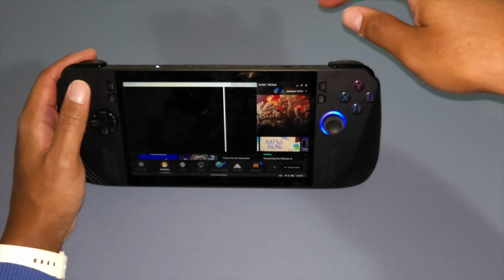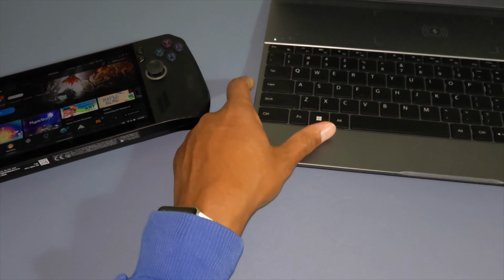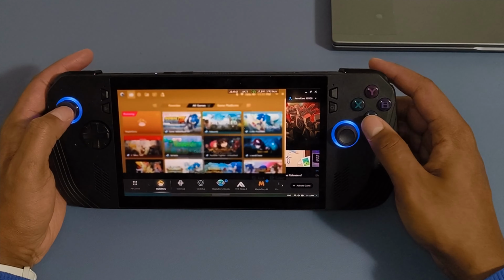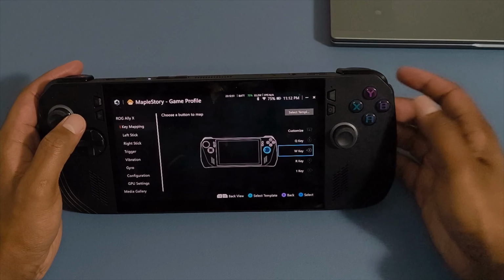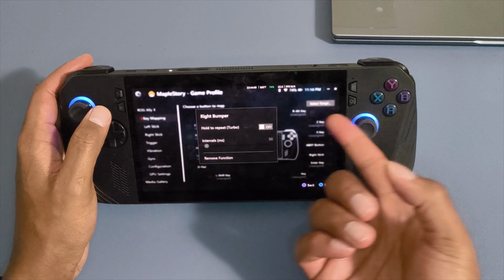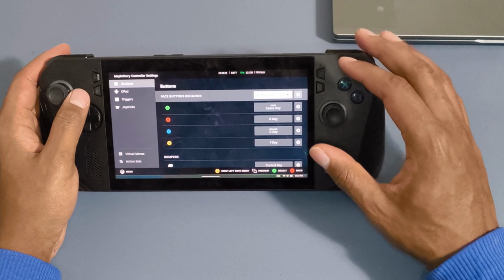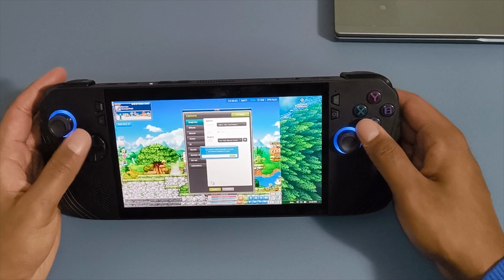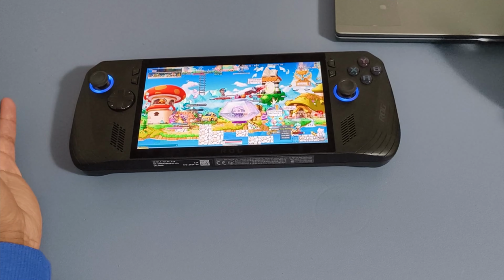Maplestory on Rog Ally X Guide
Special thanks & shoutout to the supporters of the channel:
DragonZord94, AbrahamRoberts